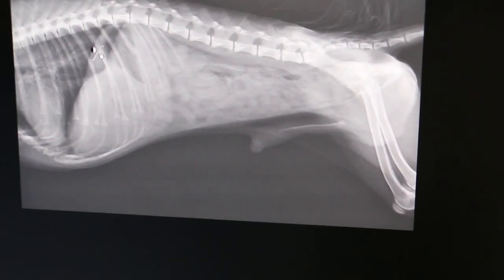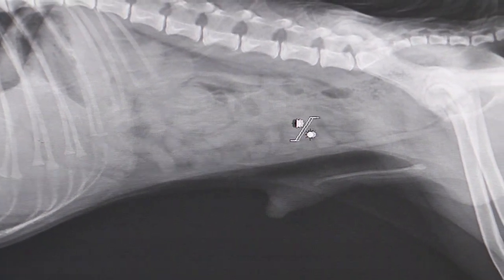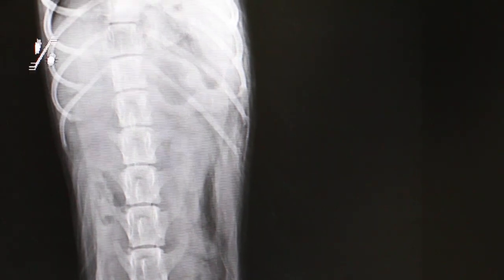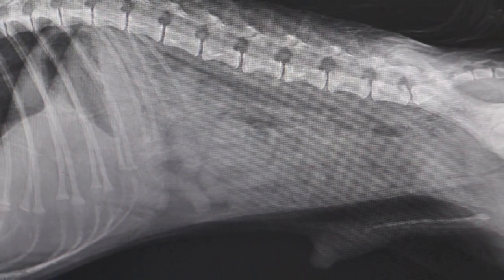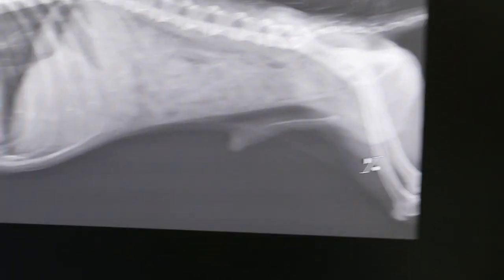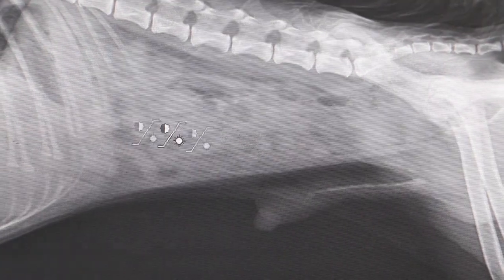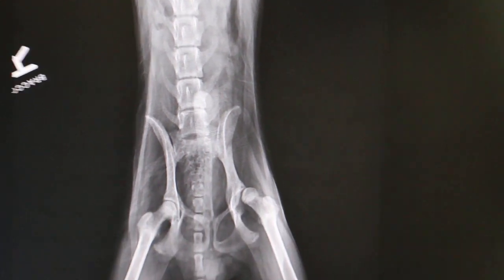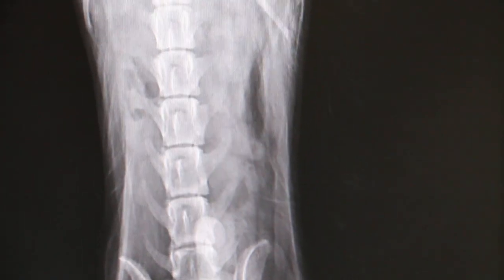X-rays of a 6-month-old vomiting Spitz passing blood in stools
A 6-month-old Spitz, vaccinated 3x comes in for vomiting and smelly bloody diarrhoea. The owner wanted to know why.

X-rays shows gastritis and possible peritonitis. No foreign bodies.

The dog was given an IV drip and antibiotics. The owner did not want blood test or faecal tests.  .